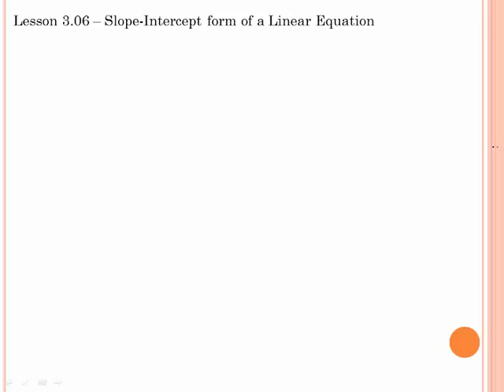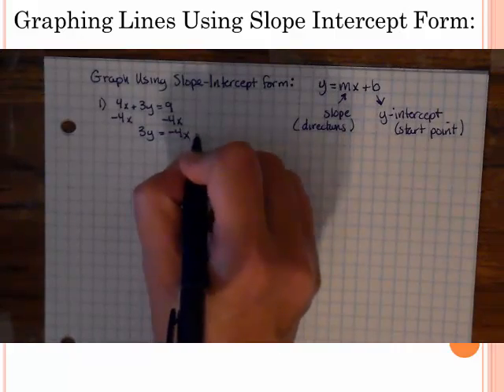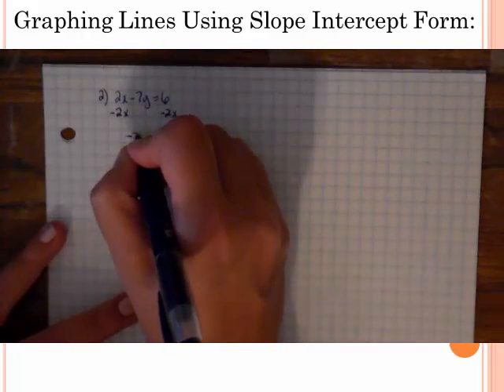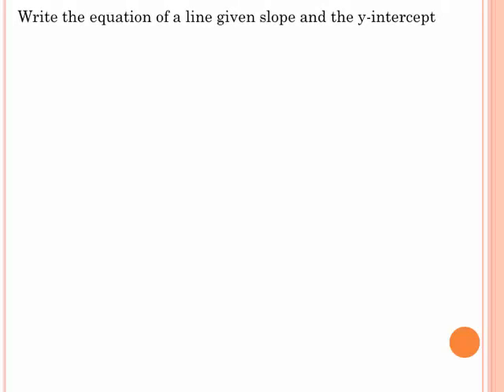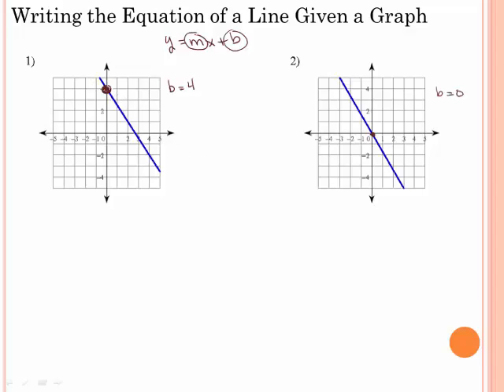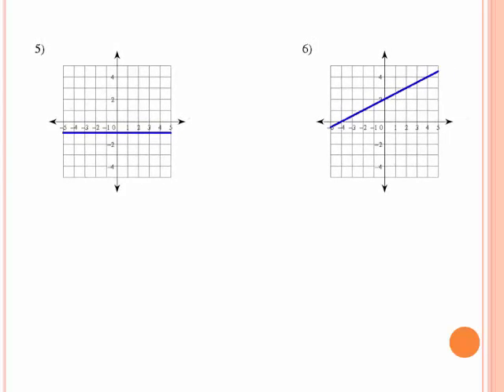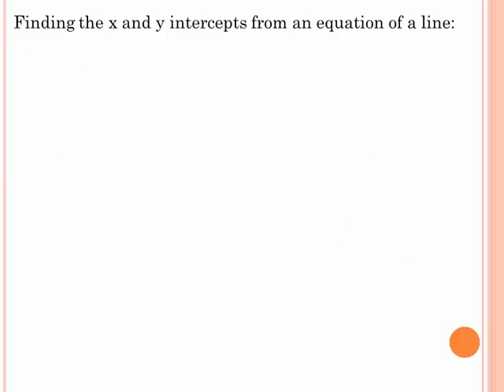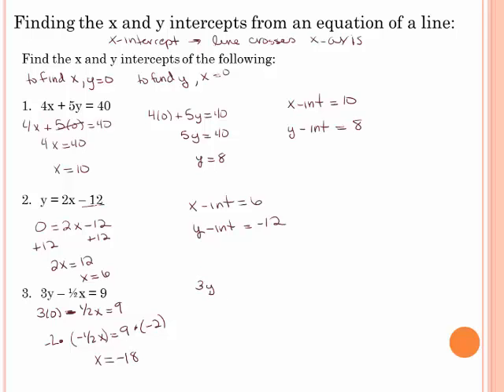Algebra 1B - Lesson 3.06 - Slope Intercept Form of a Line